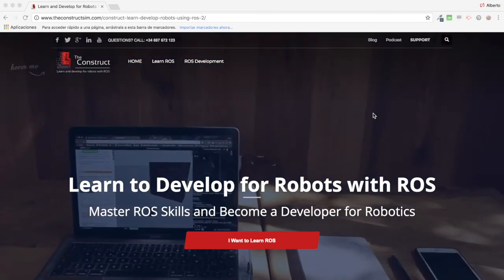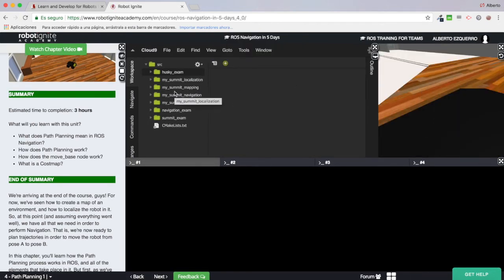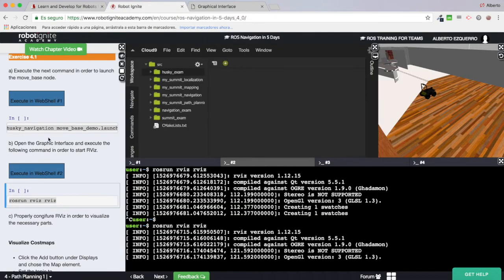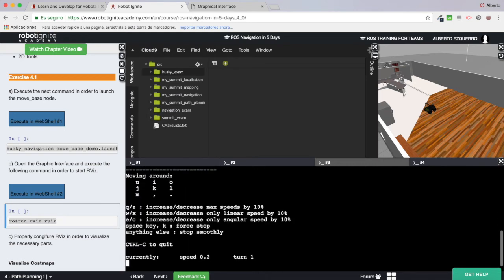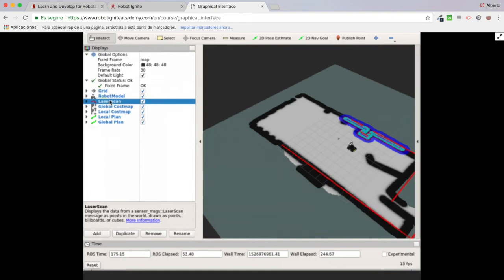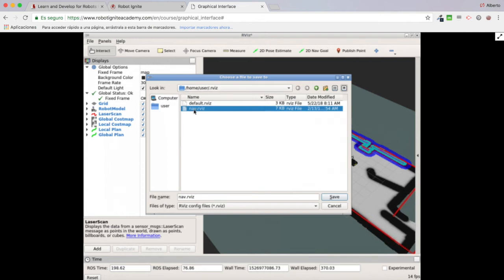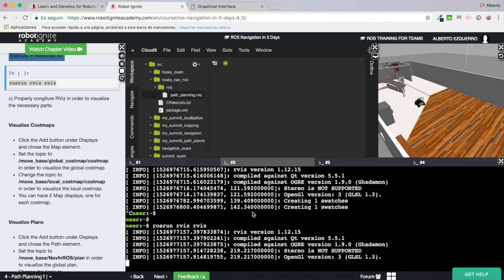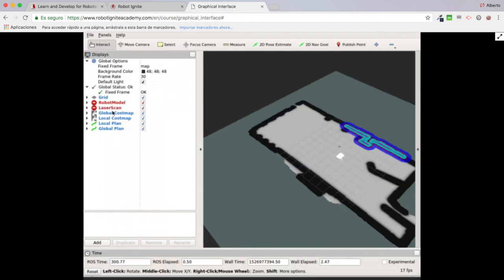[ROS Q&A] 125 - Save and load RViz configuration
In this video we are going to show how you can easily save and load RViz configurations, using the Robot Ignite Academy.

// RELATED LINKS